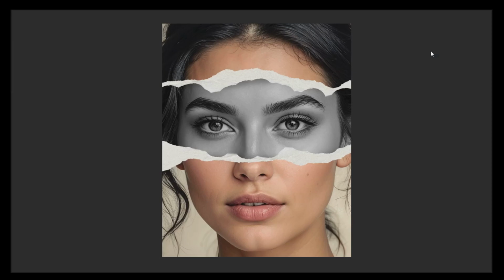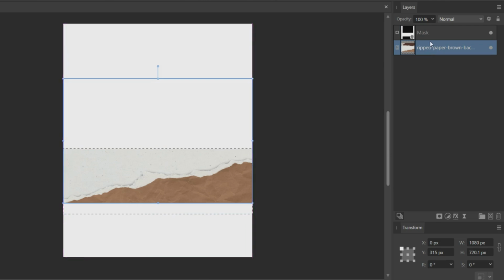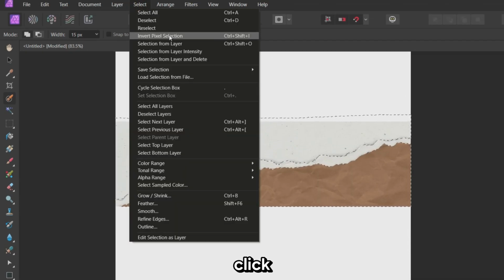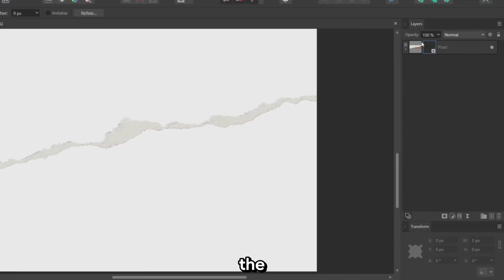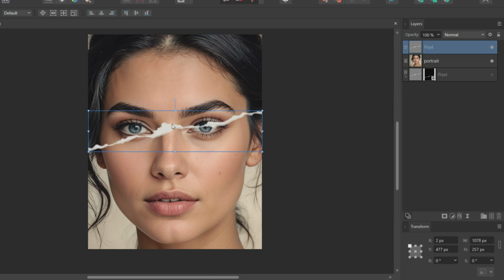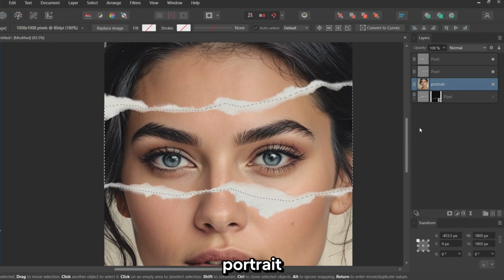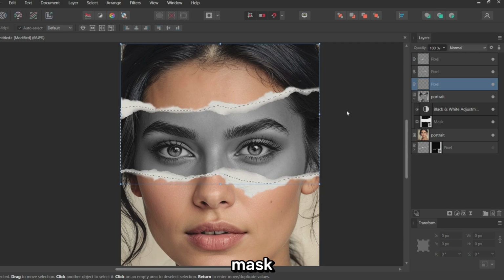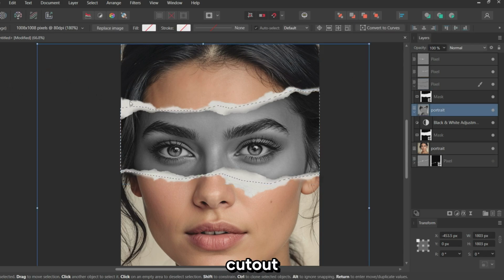Amazing Paper Cut-out Effect in Affinity Photo - Easy Photo Editing Tutorial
Transform your portraits into striking paper cut-out art with this easy-to-follow Affinity Photo tutorial! Learn step-by-step how to create a captivating paper texture effect, mask your subject, add dramatic shadows, and achieve a unique, eye-catching result. Perfect for photographers, graphic designers, and creative photo editors looking to elevate their imagery with a trendy, mixed-media look. Detailed instructions for both beginners and advanced users. Boost your skills and impress with this amazing paper cut-out technique!

Software: Affinity Photo v2.4.1

00:00 Intro
00:07 import and edit texture
02:50 import portrait
03:03 Adjust textures
03:29 edit portrait
04:30 Add shadows
05:20 Outro